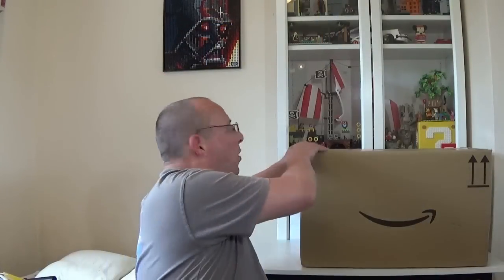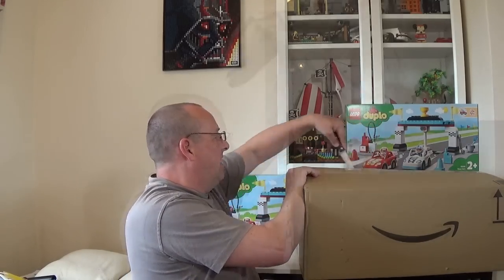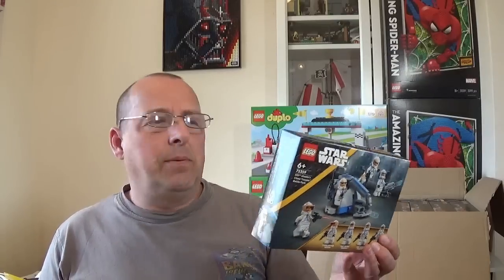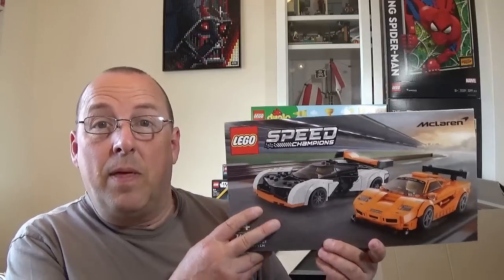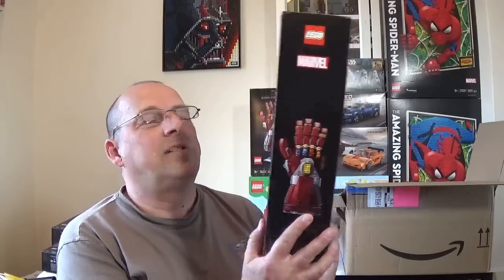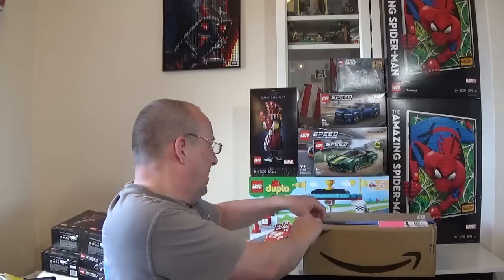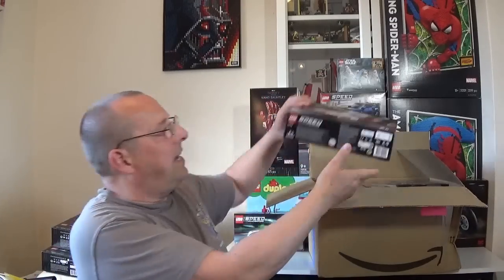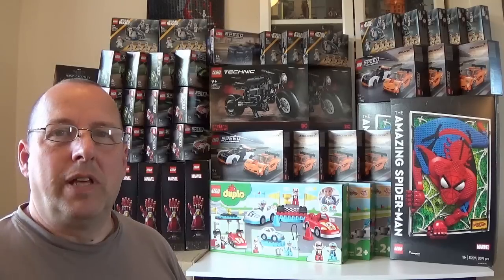Huge £1100+ Amazon Lego Haul / Unboxing. Making the most of the recent deals and discounts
My Lego investment haul / unboxing in the run up to, and including, the Amazon Prime Event, which was on 16th and 17th July 2024.

There were some great deals and discounts, so much so, that I spent over £1100 on this haul alone!

**You may have noticed that I said 'Nando Gauntlet' instead of 'Nano Gauntlet' on a couple of occasions during the video. I hadn't even realised I'd said it until my video had gone live and a couple of people pointed it out! Ah well, I guess we all make mistakes sometimes.  I must have been hungry,  and had chicken on my mind! 🐔 **

Watch to find out what I have been spending my money on.

Quidco Use the link below to set up a new account. Once your confirmed cashback has reached £5, you will receive an additional bonus £15.00

Topcashback Use the link below to set up a new account. Once your confirmed cashback has reached £10, you will receive an additional bonus £10.00